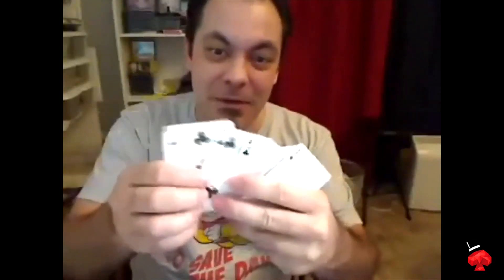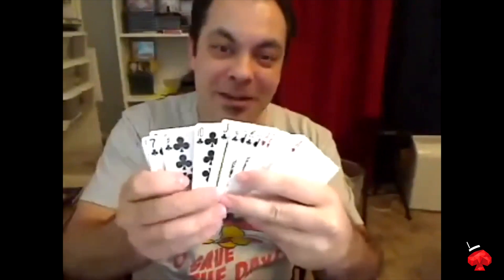Vectra LIne - Steve Fearson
Este vídeo trata de: Vectra LIne - Steve Fearson